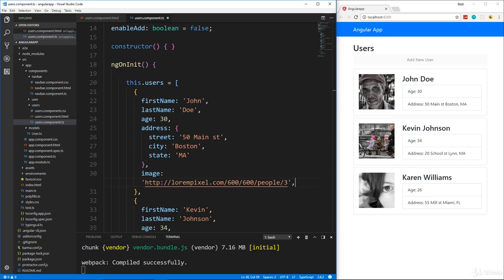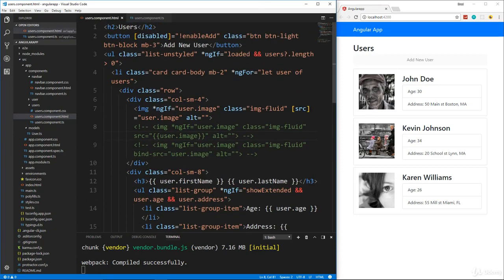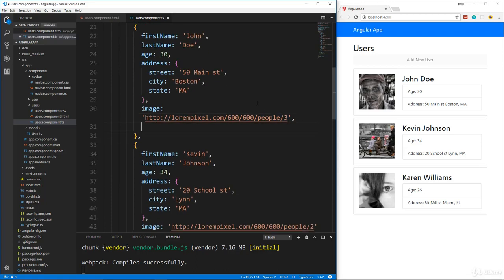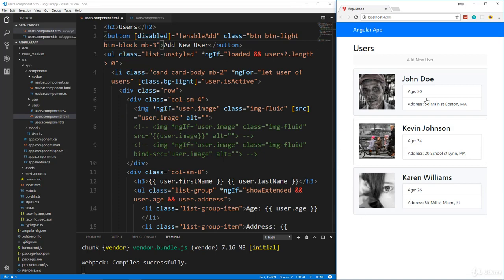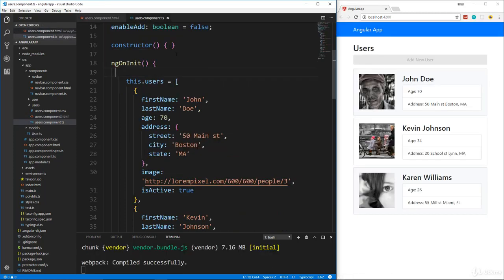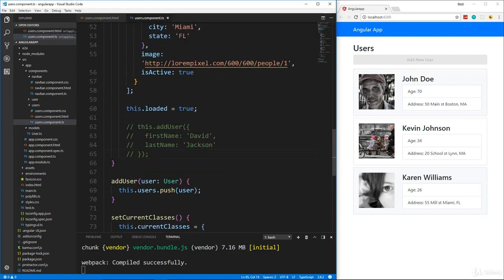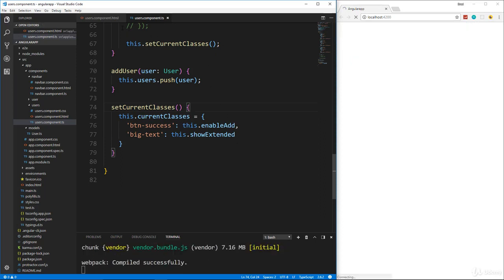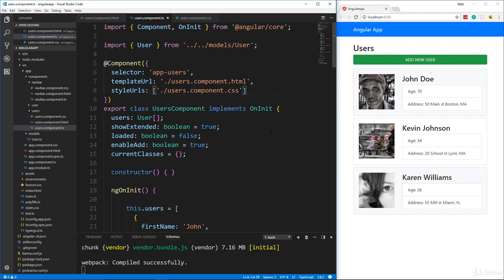Class Binding & ngClass